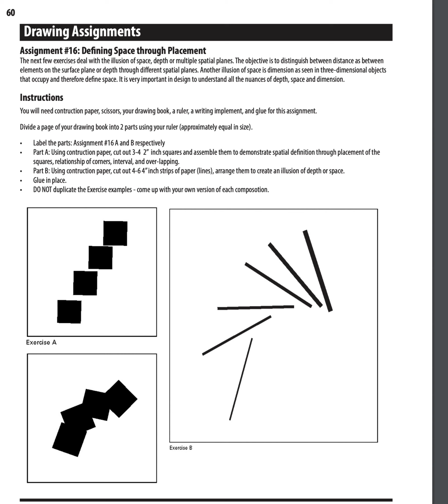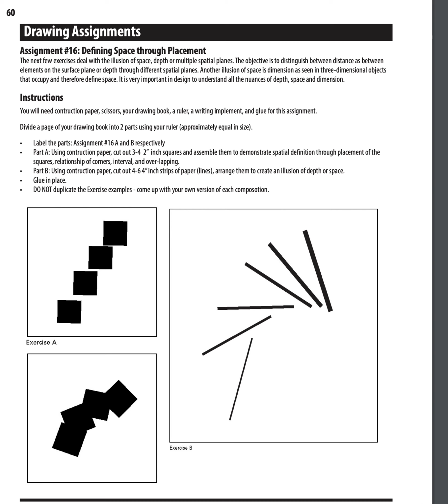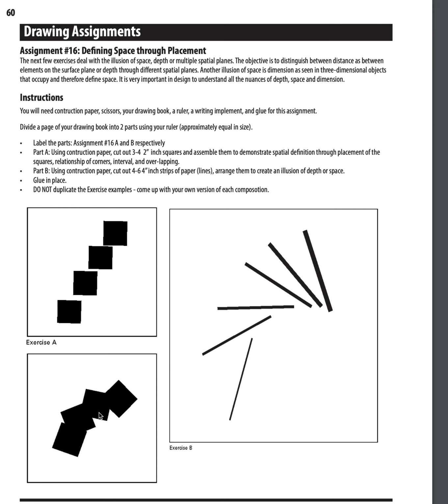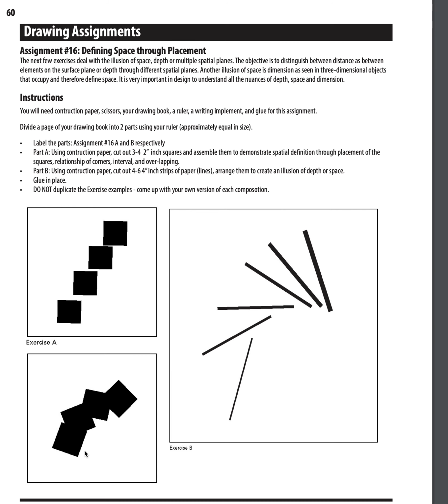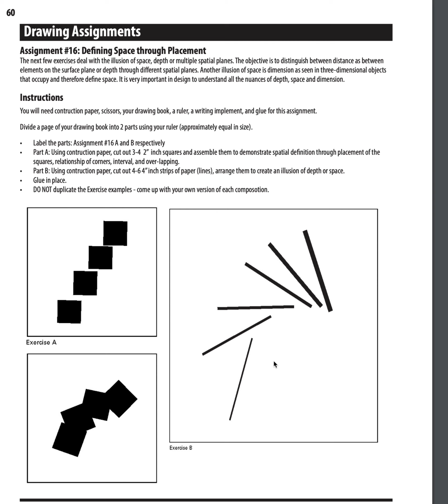Assignment16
Assignment 16 Explanation